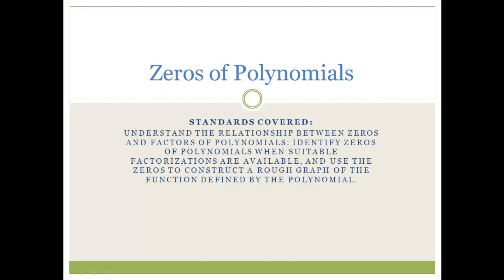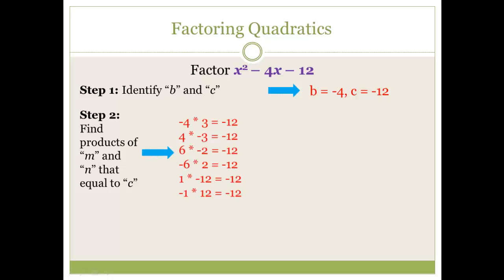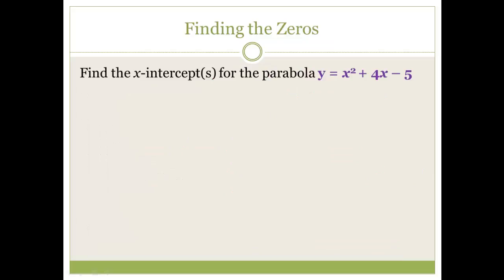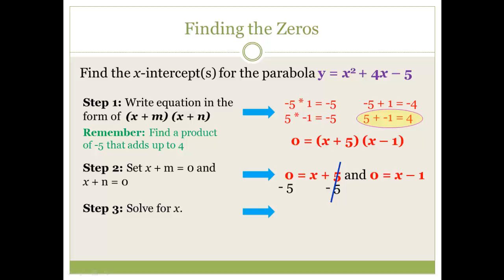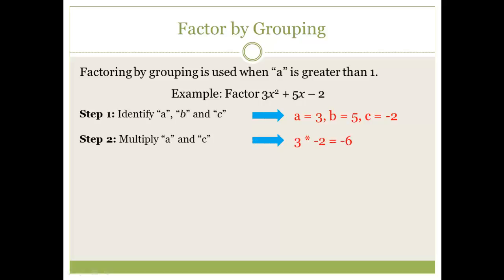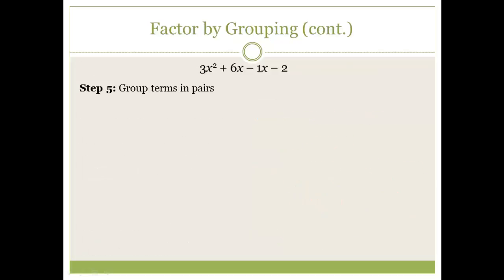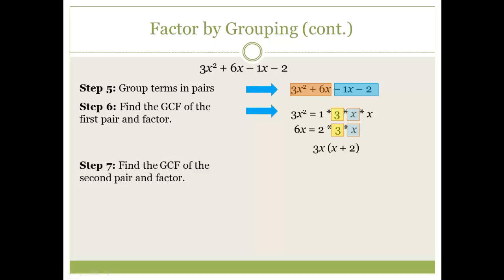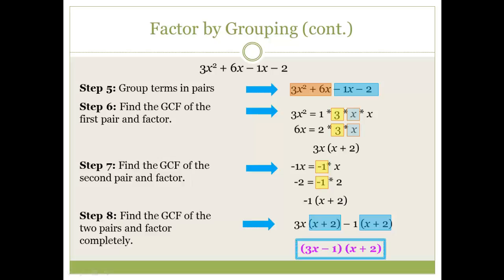Module 3 - Quadratics - Solving for Zeros